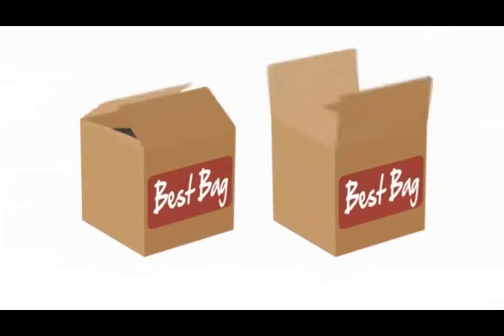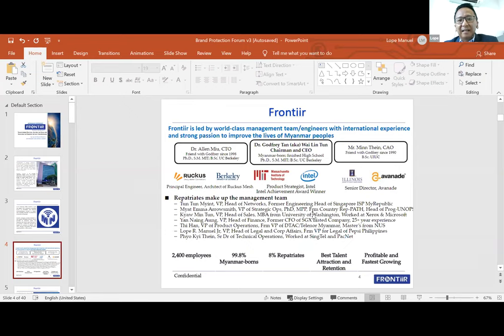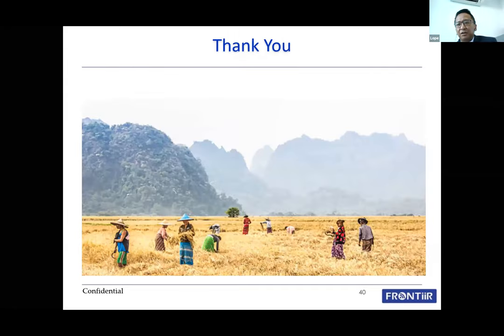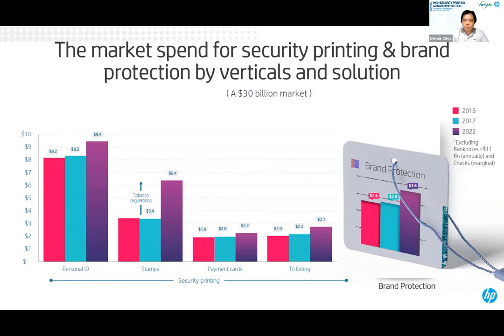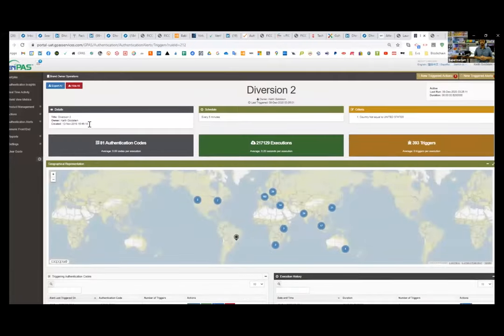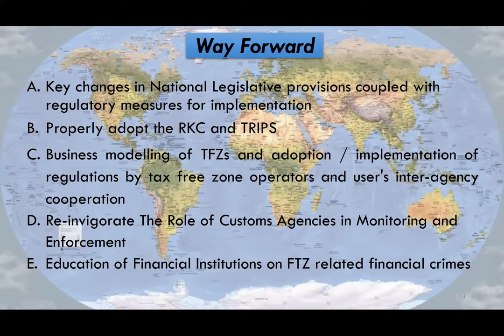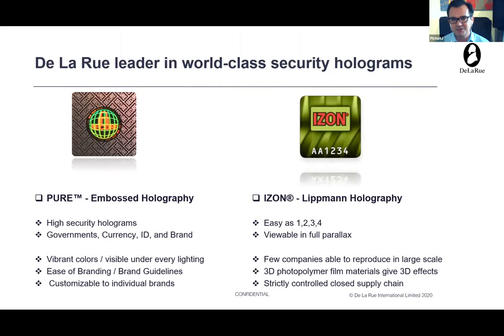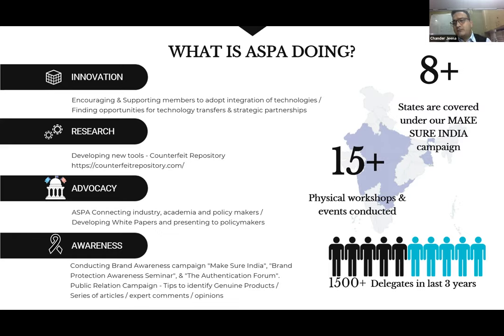Day One - Virtual High Security Printing & Brand Protection Conference & Exhibition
The COVID-19 pandemic and subsequent lockdown has dealt a severe blow to an already stressed global economy. The outbreak has provided counterfeiters with an opportunity to capitalize on consumer vulnerabilities, given the shortage in multiple product categories. This is primarily due to high demand and disruptions in the supply chain, as most manufacturing operations have been scaled down or suspended. The limited availability of products in the market across various sectors is creating a vacuum and may influence intermediaries to capture the market by supplying counterfeit and/or expired products.

The Virtual High Security Printing & Brand Protection Conference will discuss the emerging challenges faced by Brand Owners and Government Agencies in combating Illicit Trade and Counterfeiters post-covid19 pandemic.

The Virtual conference will bring together an international audience of over 300 leading specialists discussing latest trends, developments, threats and solutions relating to illicit trade & counterfeiting across industries.

The event offers the chance to discuss winning strategies, successful examples and innovative new technologies in a holistic approach through an interactive Panel Discussions, Case Studies & Presentations, as well as a vibrant Networking and Q&A Sessions.